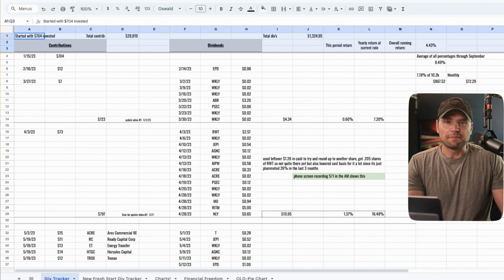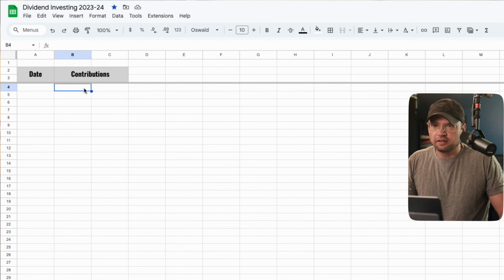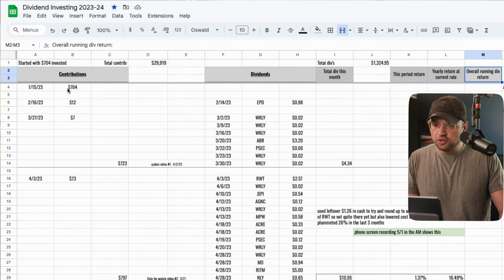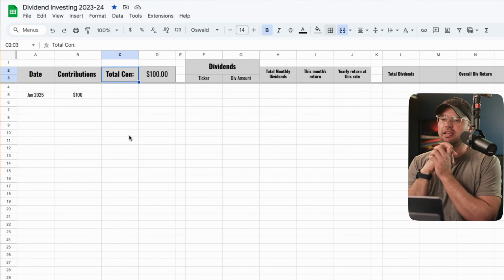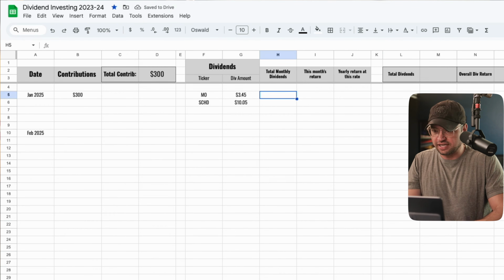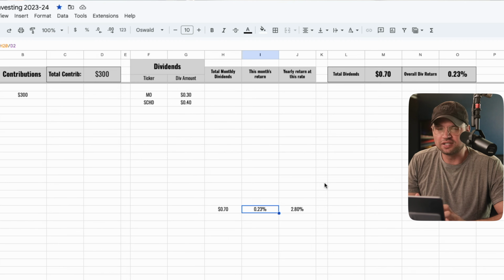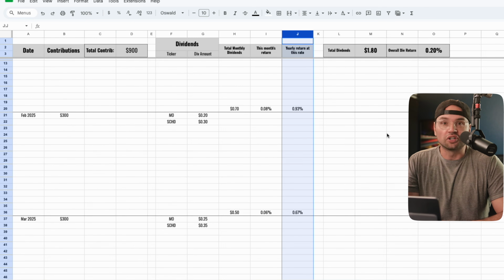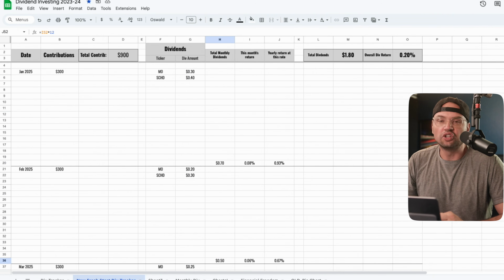Dividend Tracking Made Simple: Your Step-by-Step Spreadsheet Tutorial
Make a dividend tracking spreadsheet with me to show your income, monthly return, annual return, total dividends, and even charts to visualize your investing returns!

Services Worth Checking Out:
🐿Start investing with Acorns! Now get $20 when you use my invite

📊Get 2-12 free stocks with WeBull after you make your first deposit! (The best app for getting free stocks. Remember, you MUST link your bank account or you get no free stocks!)

⏱Handy Timeline:
0:00 Intro
0:26 The Goal for Today
1:49 Start
2:35 Choosing our look
4:27 Contributions
5:26 Dividends
8:47 Overall return
13:22 Formulas
20:35 Returns
26:00 Fixing formula errors
27:55 Charts
32:59 Next video
33:31 Secret

Paid ad. Compensation provides an incentive to positively promote Acorns. Investment advisory services offered by Acorns Advisers, LLC, an SEC-registered investment adviser. and Acorns.com.

^This doesn't mean I was paid to make this video, it means I have an affiliate relationship with the company which allows me to make money by people using my links to sign up for services.